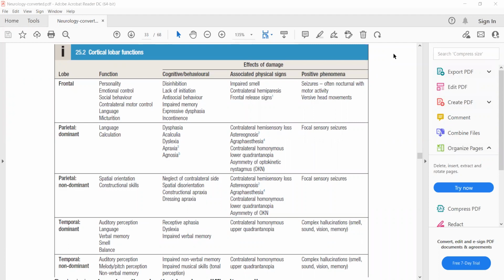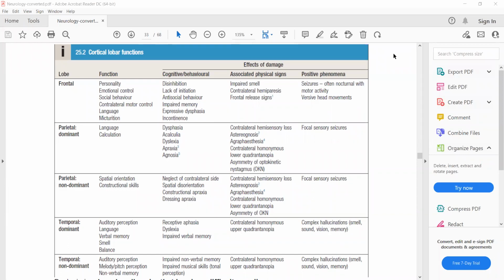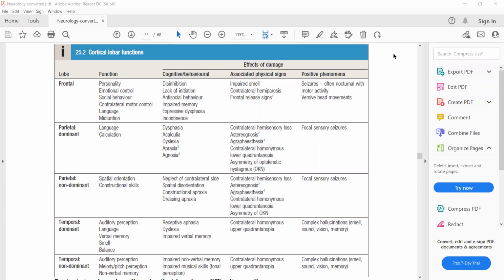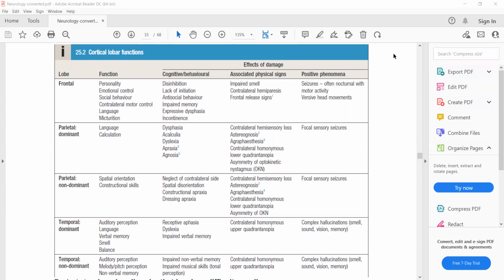Plab 1 Lectures Neurology Part 7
Neurology 7th part